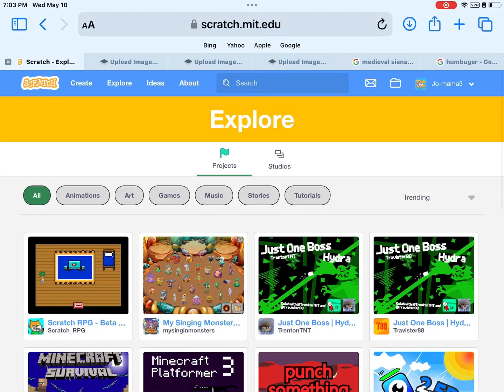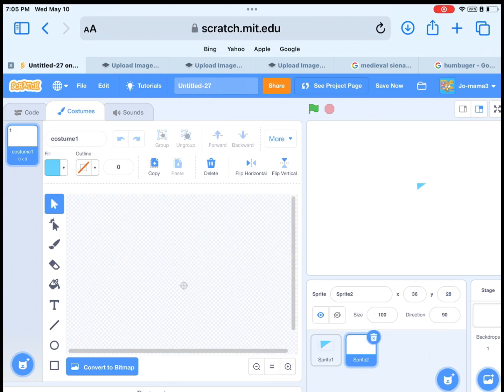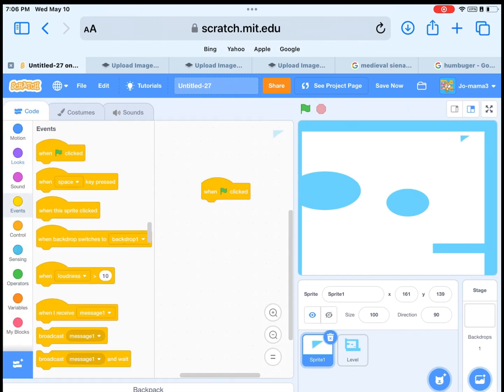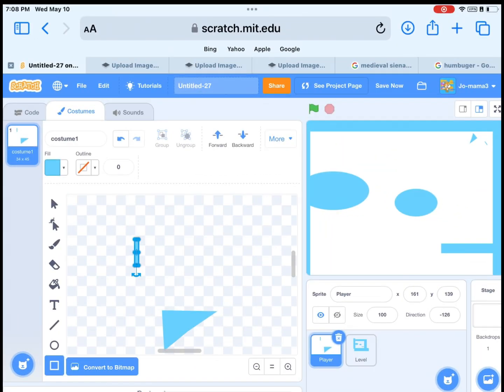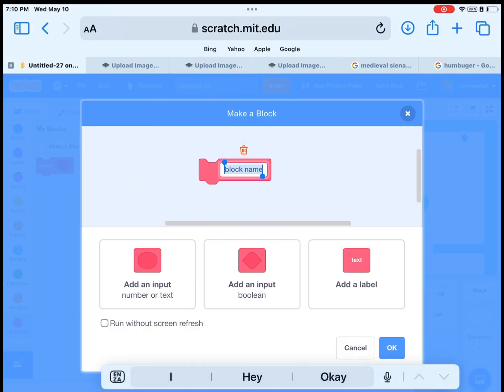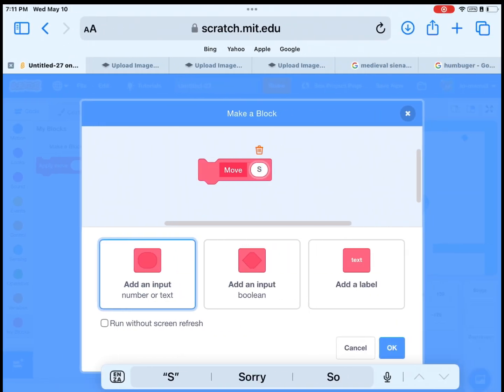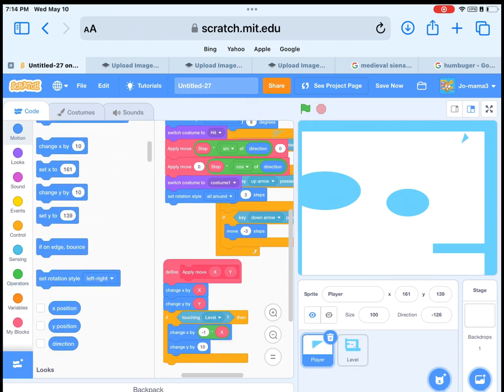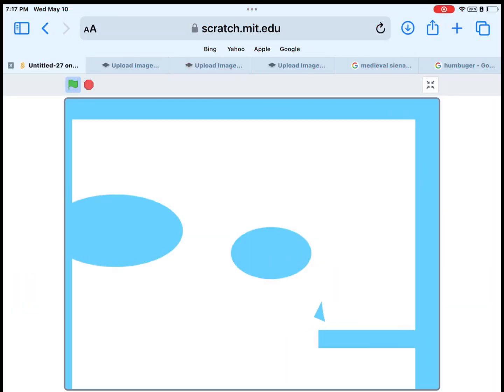How to make a 3D game (Part 1)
In a scratch 3D game video, the viewer is transported into a dynamic and interactive world of cubes and geometric shapes. The game mechanics are simple yet engaging, allowing players to navigate through the different levels with ease and explore the immersive environment. The graphics are vividly rendered, highlighting the depth of the 3D gaming world with its vibrant colors and textured surfaces. The gameplay includes tasks such as collecting coins, scaling obstacles, and solving puzzles as players move through each increasingly challenging level. The audio effects and soundtrack complement the gameplay perfectly, adding to the overall sense of immersion into the game. With its innovative use of 3D technology, the scratch game video is a thrilling and fun experience for both gamers and casual viewers alike.